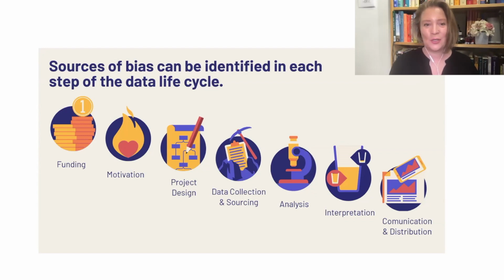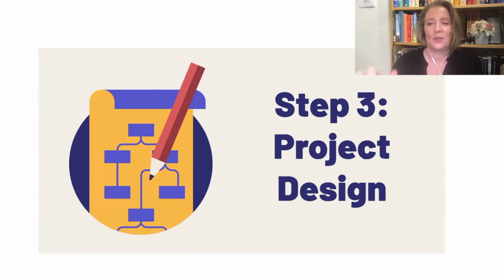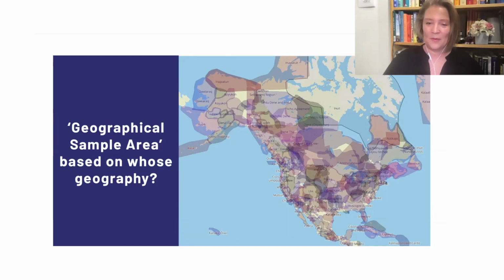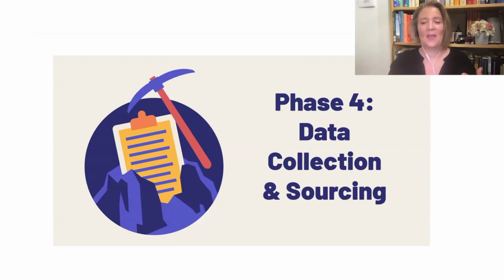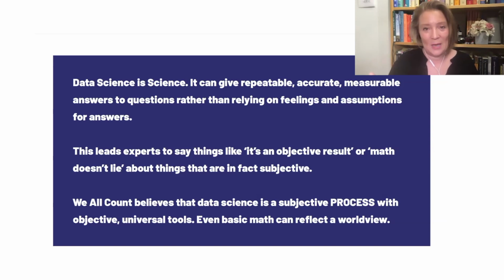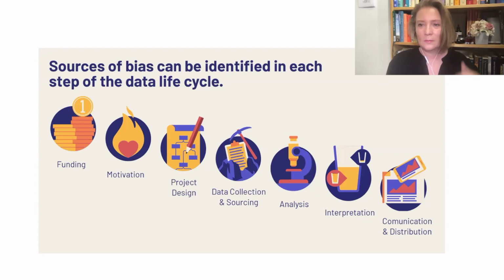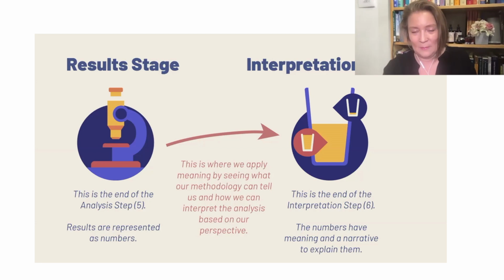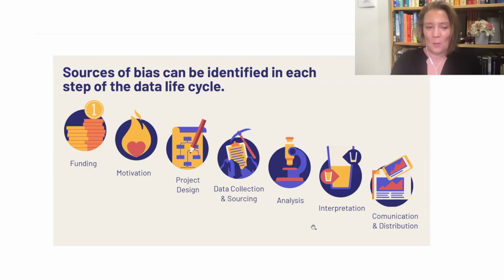Module 1 Video 2: The Seven Steps in the Data Equity Framework